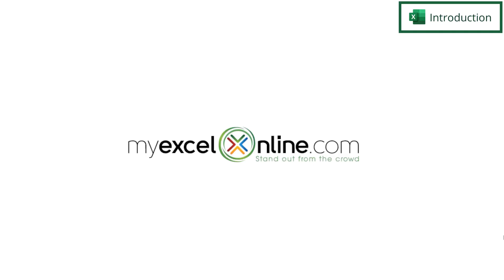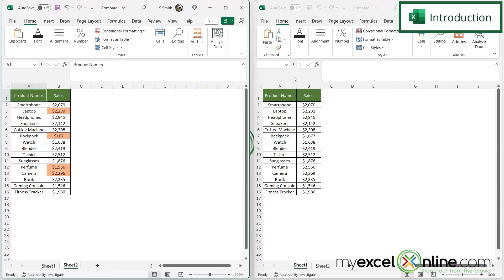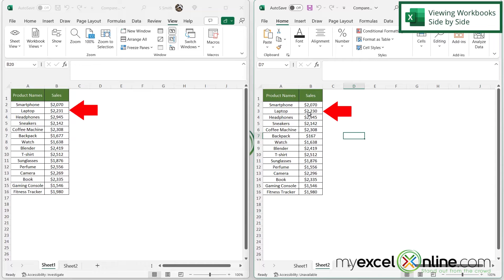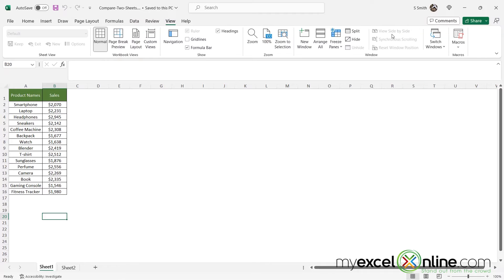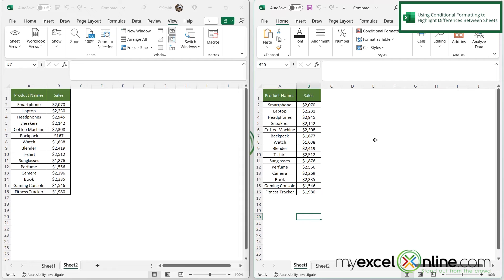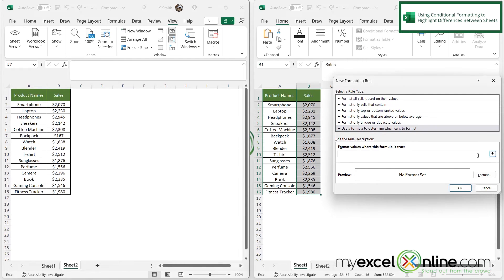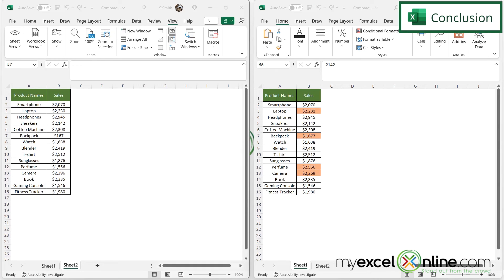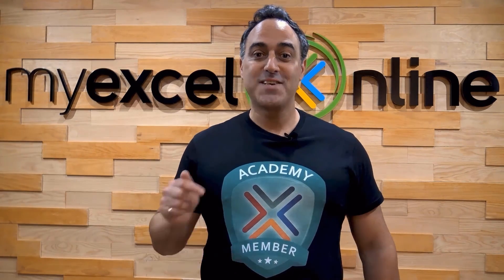3 Ways to Compare Two Worksheets in Excel for Efficient Data Comparison and Consolidation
In this tutorial, we will go over how to compare differences in Excel worksheets and workbooks. First, we will show you how to view two workbooks side by side. Next, we will show you how to view two worksheets side by side. Finally, we will show you how to use conditional formatting to show the differences between two Excel worksheets or workbooks. This is a great video for anyone wanting options for how to compare Excel worksheets and workbooks.

Check out our Blog entry for 3 Ways to Compare Two Worksheets in Excel for Efficient Data Comparison and Consolidation here:

3 Ways to Compare Two Worksheets in Excel for Efficient Data Comparison and Consolidation Time Stamps⌚

00:00 - Introduction to 3 Ways to Compare Two Worksheets in Excel for Efficient Data Comparison and Consolidation
00:58 - Compare Two Excel Workbooks Side by Side
02:26 - Compare Two Excel Worksheets Side by Side
03:15 - Using Excel's Conditional Formatting to Highlight Differences Between Worksheets
04:56 - Conclusion for 3 Ways to Compare Two Worksheets in Excel for Efficient Data Comparison and Consolidation

Cheers,

JOHN MICHALOUDIS
Chief Inspirational Officer & Microsoft MVP